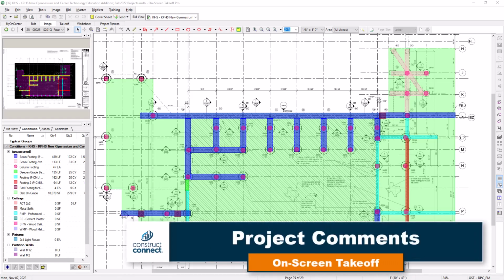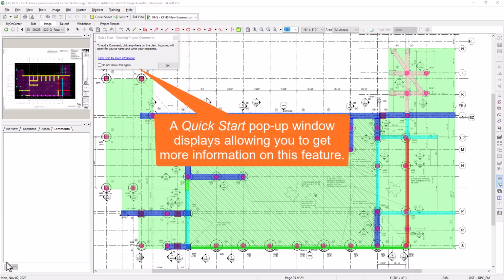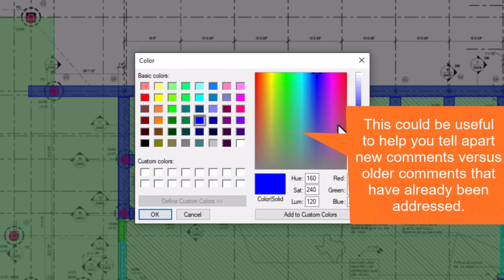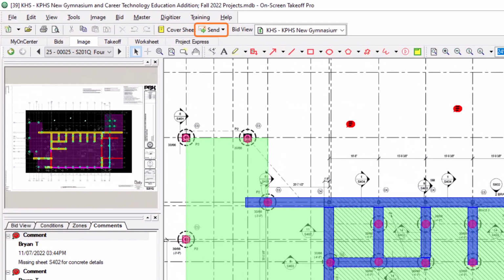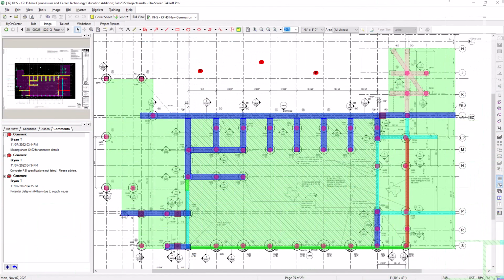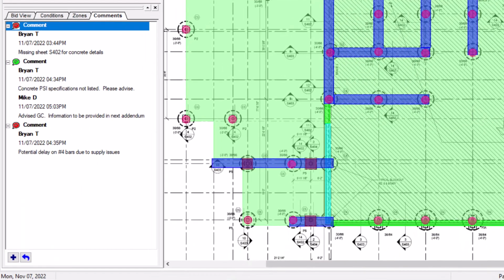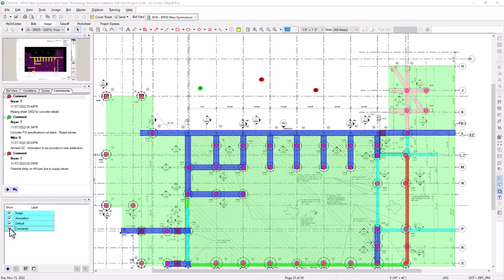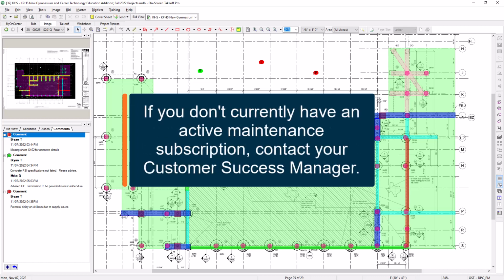On-Screen Takeoff - Project Comments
In this video, learn how to use the Project Comments feature in On-Screen Takeoff to enhance collaboration and communication with your team. Discover how to add, view, and reply to comments on takeoff images, manage comments in the Comments panel, and efficiently share bid packages with comments included, ensuring seamless project coordination.